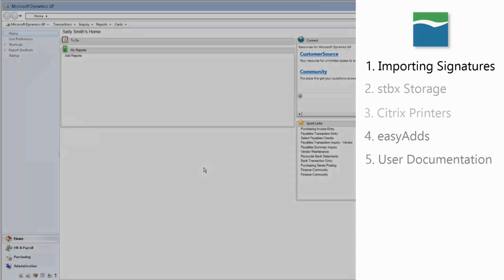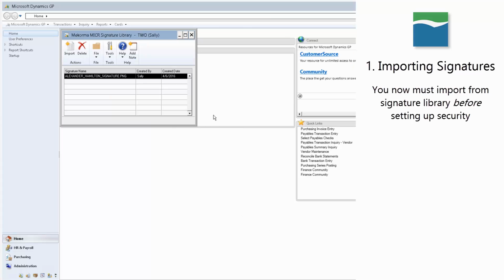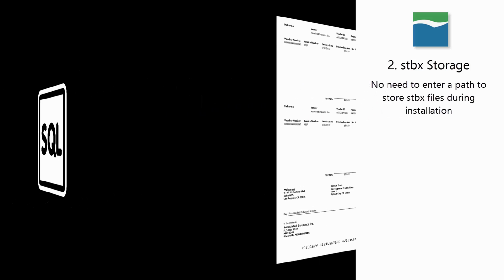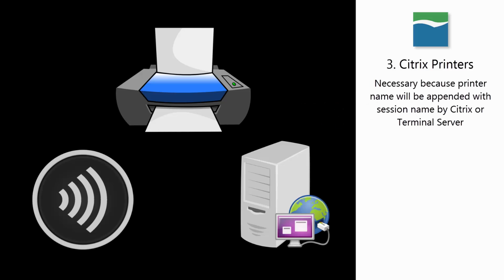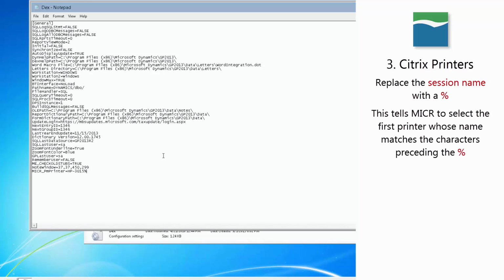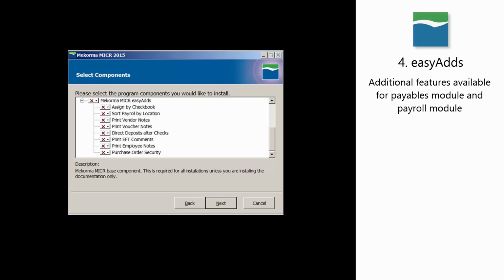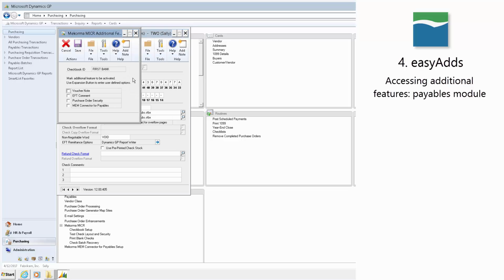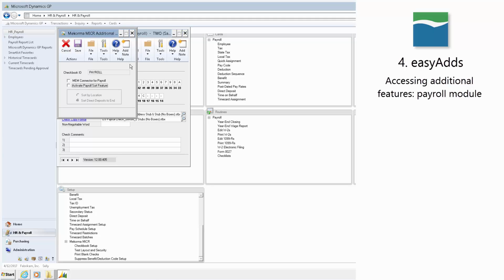Mekorma Release Notes: July 2016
Some important changes have been made to Mekorma MICR as of builds 2013 R2 b405, 2015 b105, and 2015 R2 b125! Watch this video for information on these five changes:

1. New steps in the process of importing a signature

2. A new place where check formats are stored

3. A new feature to accurately remember printers on Citrix and Terminal Server

4. Where to find additional components that used to be called "eastAdds"

5. Where to find additional user documentation

Importing Signature Files:
Signature files must now be imported separately from the signature library window before setting up security. To import a signature, first access the signature library window by navigating through the following path (tools; setup; company; Mekorma MICR; signature library). Then click import, and locate and select the signature you want to import. You can import PNG, GIF, JPEG, BMP, or TIF file types this way.

Stub File Storage:
Stub files will no longer be stored locally on your hard drive upon installation. Instead, they’ll be stored in SQL and can be accessed without the use of a local or network drive. For this reason, you won’t be asked to designate a path through which to store stub files upon installation. Additionally, stub files that you were already using in previous builds will be automatically imported upon upgrading, unless their location has changed from what MICR has stored.

Printer Information on Citrix and Terminal Server:
If you use Mekorma MICR in a Citrix or Terminal Sever environment, there is a new switch for the dex.ini file to help Mekorma MICR remember the last printer you used. This switch is necessary because the name of the printer will change with the session name each time you use Citrix or Terminal Server, and the dex.ini switch uses a wild card to replace that session name. To execute this switch, follow these steps:

1.Open up the Dex.ini file in the Data folder, and locate this line of text:

2.Here you’ll see the printer name being stored, and if you’ve been using Citrix or Terminal Server, the printer name will include the session name. Replace the session name with a percent sign.

This tells Mekorma MICR to pick the first printer whose name matches the characters in front of the percent sign, allowing you to print seamlessly to the correct printer through Citrix and Terminal Server each time.

Additional Features:
The 'easyAdds' components that used to reside in the 'select components' window from past versions' installers have now been integrated into the core product in a few easily accessible locations as additional features. Additional features can be activated for the payables module and the payroll module.

To access the additional features for the payables module follow this path: (purchasing; setup; Mekorma MICR; checkbook setup). Then select a checkbook, and click additional.

To access the additional features for the payroll module follow this path: (HR & Payroll; setup; Mekorma MICR; checkbook setup). Then select a checkbook, and click additional.

Documentation Storage:
All documentation that previously would have been stored locally in your hard drive through the installer, will now simply be available on our website. To access any of that documentation, use this